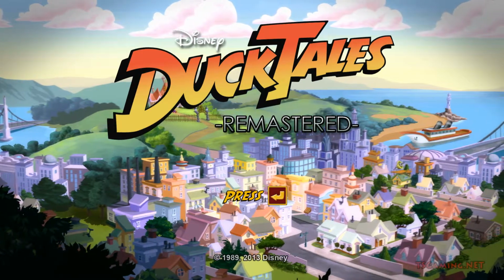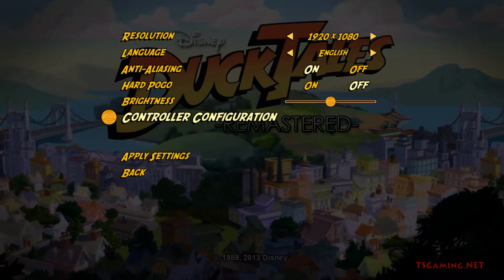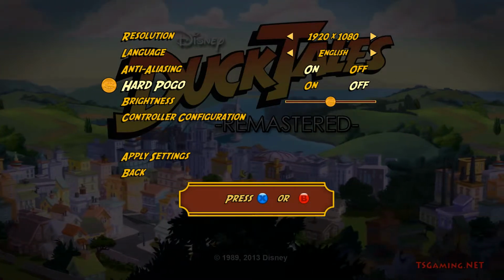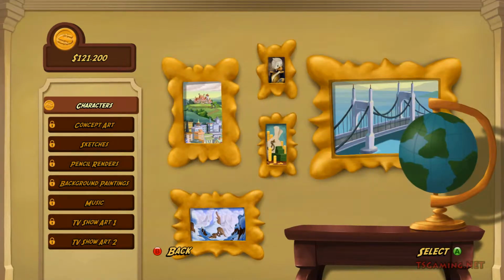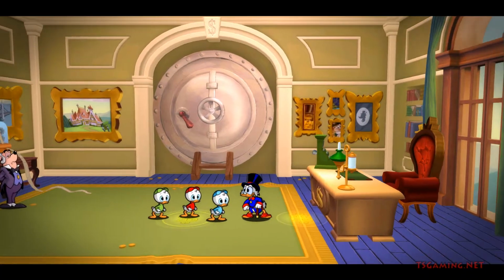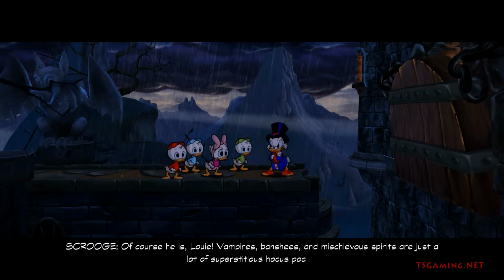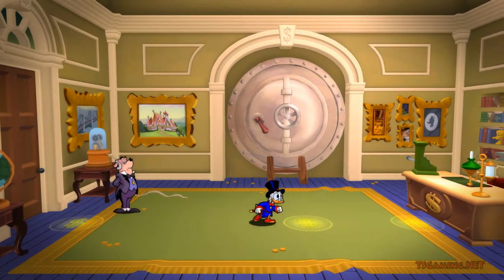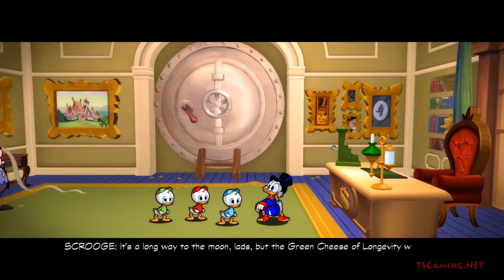DuckTales: Remastered - Gameplay, Missions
Taking a look at the revamped edition of the 80s game by Capcom.
• Music from Machinimasound.com